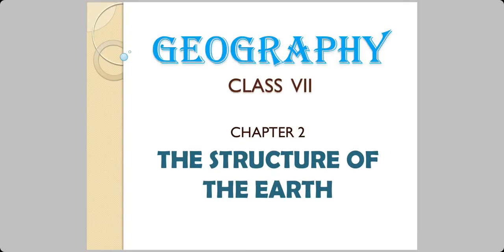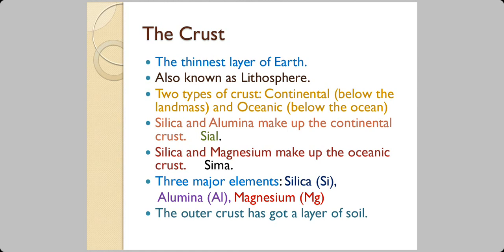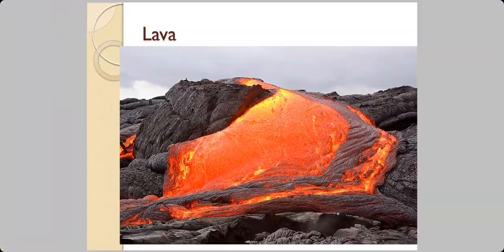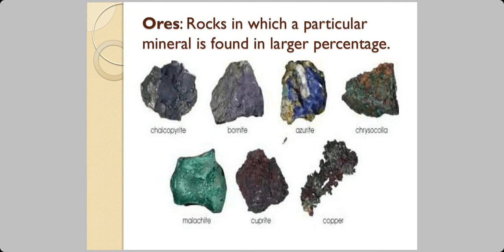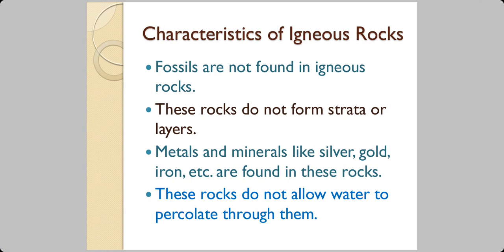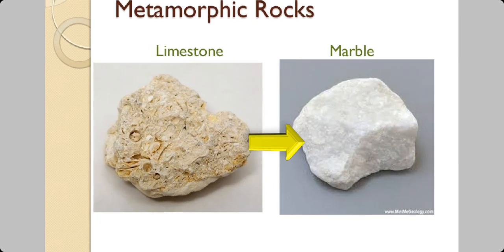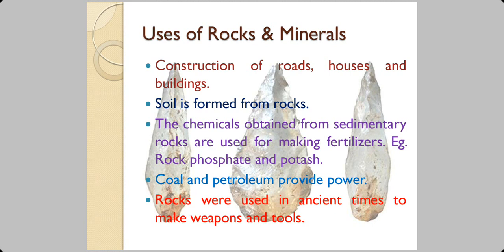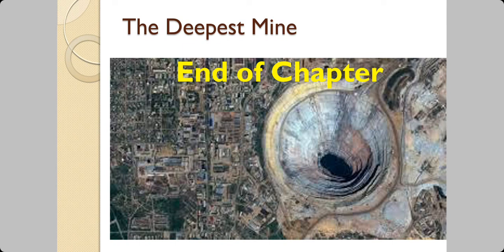Class 7 Geography, Ch. 2 The Structure of The Earth